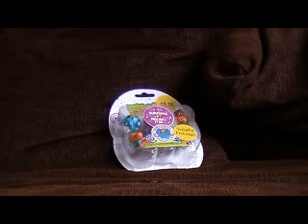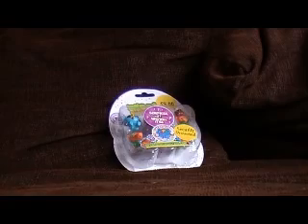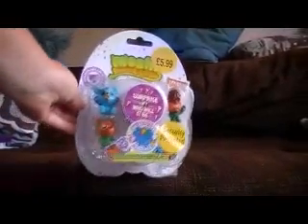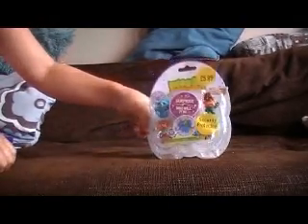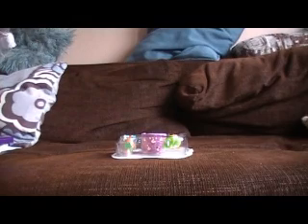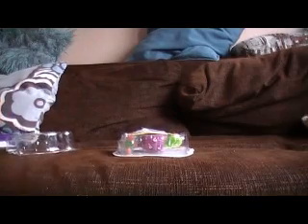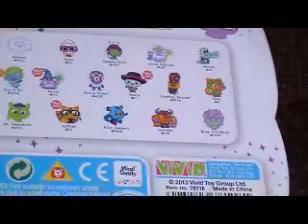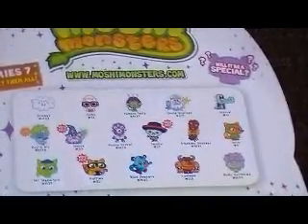MOV09f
Moshi Monsters Series 7 opening